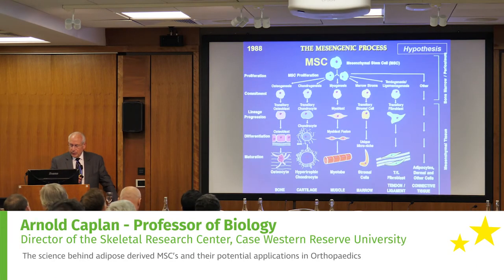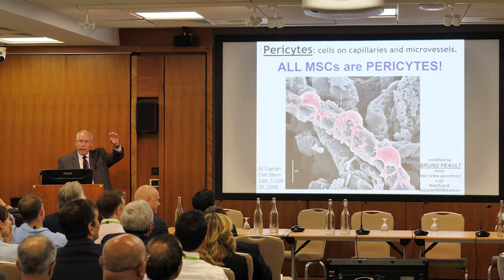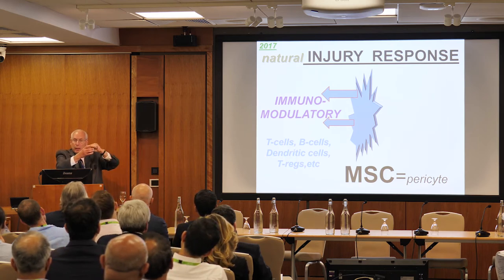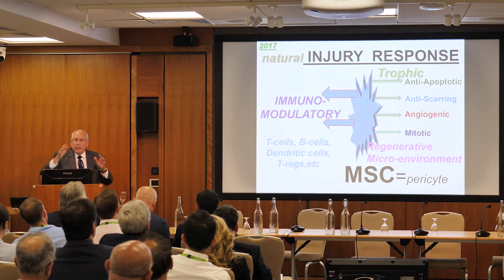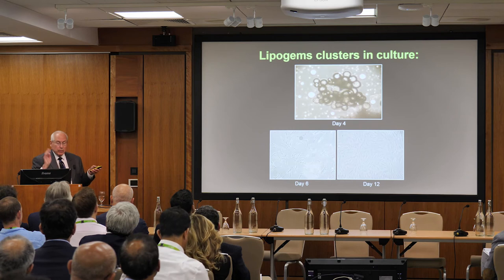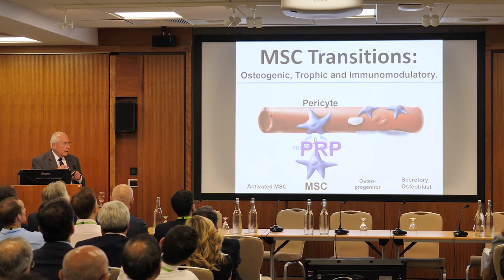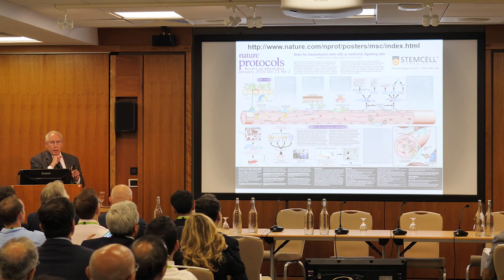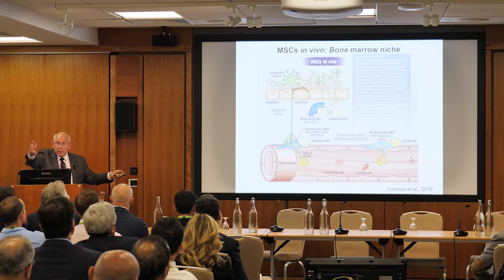Professor Arnold Caplan - MSC Presentation - June 2017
Professor Arnold Caplan presenting on 'The science behind adipose derived MSCs and their potential applications in Orthopaedics' at the ROCKSTAR Kongress, London in June 2017.